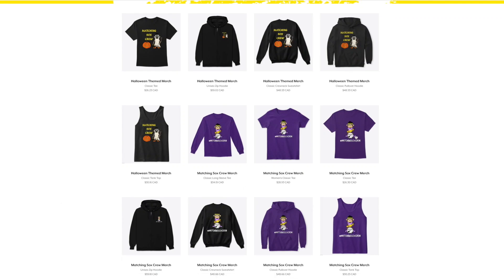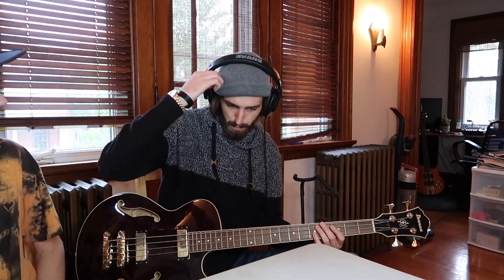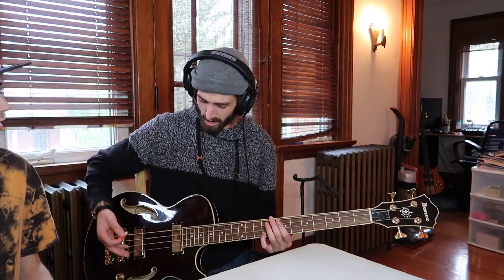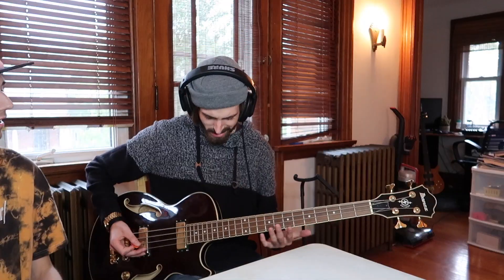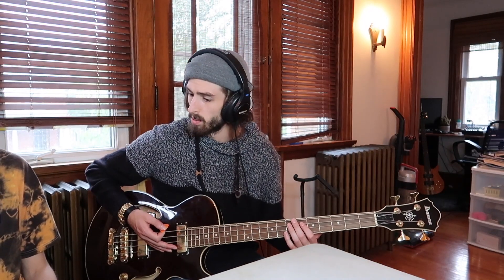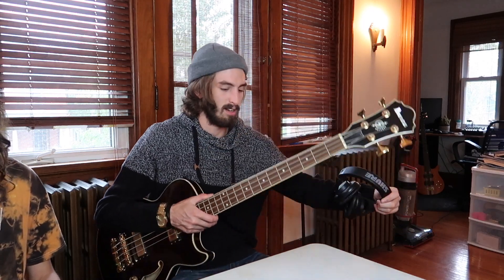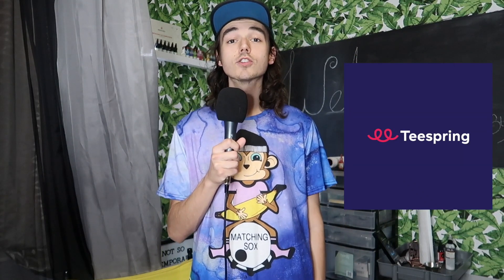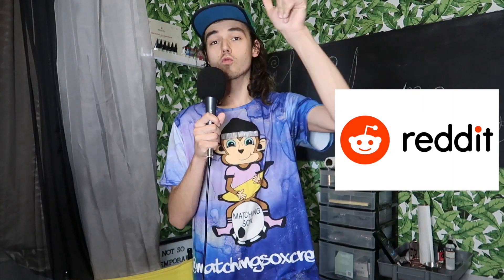WHEN A GUITARIST PLAYS BASS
DONATE $10 OR MORE AND RECEIVE A FREE MATCHING SOX CARE PACKAGE IN THE MAIL!

Thanks again to our Advanced Sox Patreons:
Mac
Beth